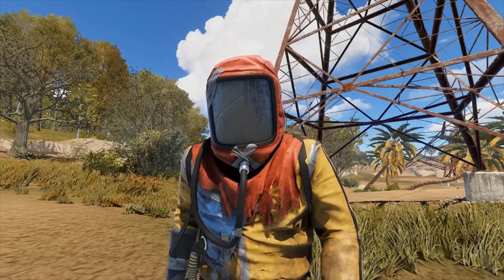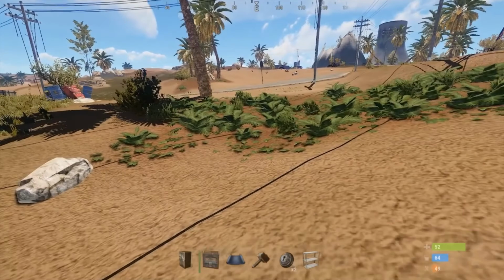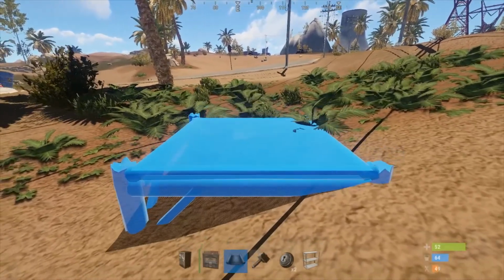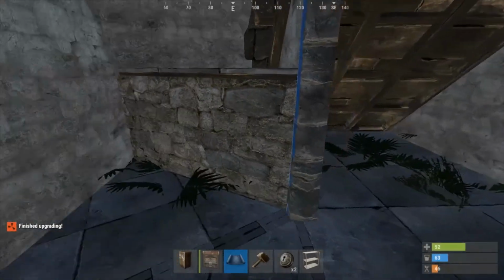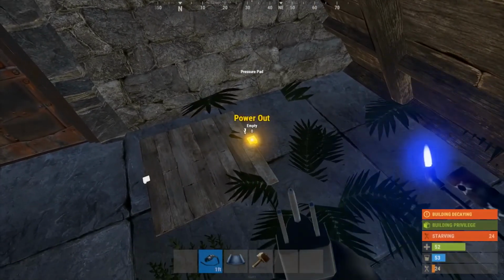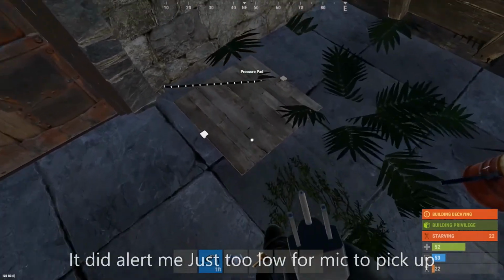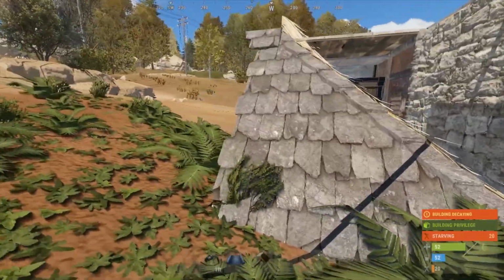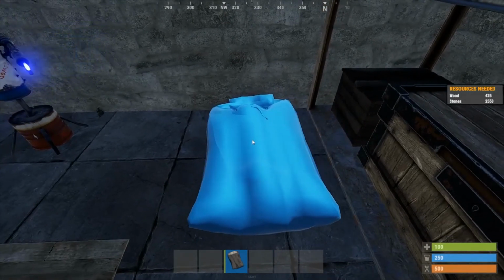Multi Trap Bases With Remote Rust+ Notification. (PATCHED JAN 2021)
Set multiple self sealing trap bases around the map and be alerted when they are tripped with the Rust+ app. Why tick off one set of neighbors when you can tick off multiple sets cheaply?

Rust+ alert with no electricity was inspired by a video by Benjamin.